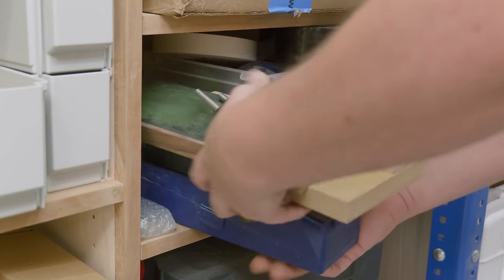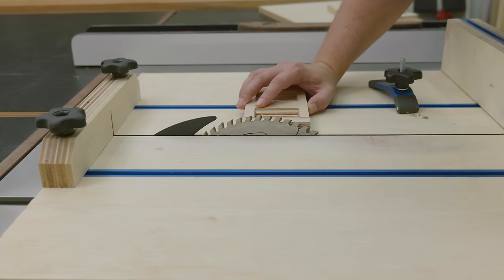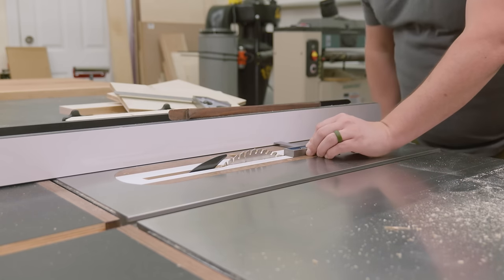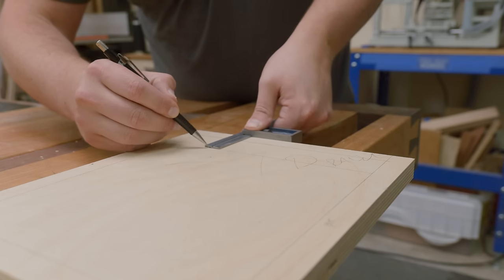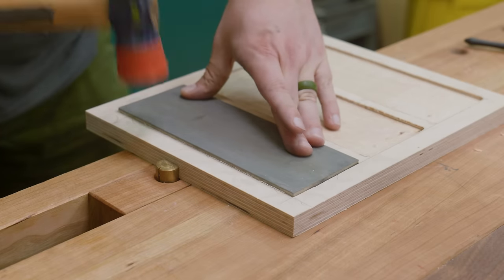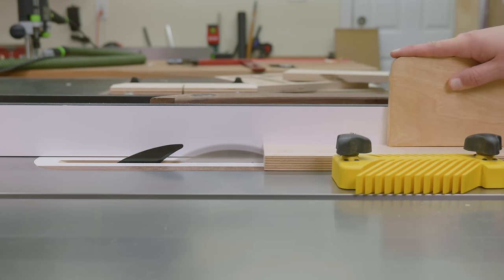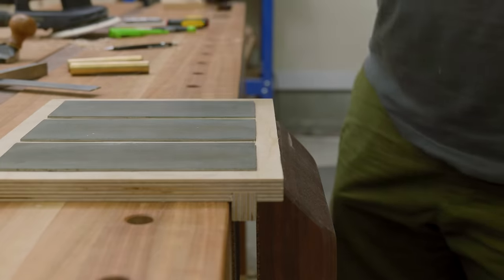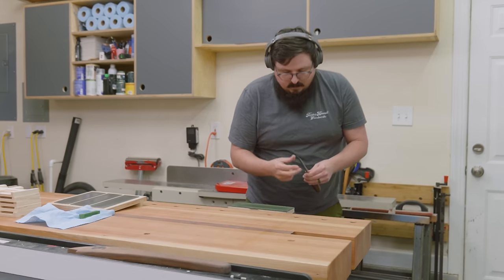A Sharpening Secret Every Woodworker Should Know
In this video, I show you the easiest way to sharpen your chisels and hand plane irons. Getting the perfect edge can take some skill, but these simple tools make it easier and take up a lot less space in your woodshop. For the sharpening process, I use diamond stones with three different grits, a new setup block to get the correct primary and secondary bevel, and finish with a leather strop. Once you have done the process a few times, you can sharpen your chisels in less than a minute.

Items Used:
Amana Flush Trim Bit
Whiteside Undersized Plywood Bits
Titebond Quick and Thick Glue
Tooling Leather
Buffing Compound
Diamond Stone
Amazon Honing Guide

0:00 The Biscuit Block
2:11 Diamond Stone Template
4:21 Routing the Mortises
6:13 The Clamping Strip
7:43 Making a Strop
8:20 Sharpening Chisels and Plane Irons